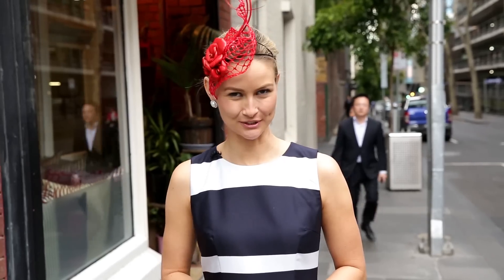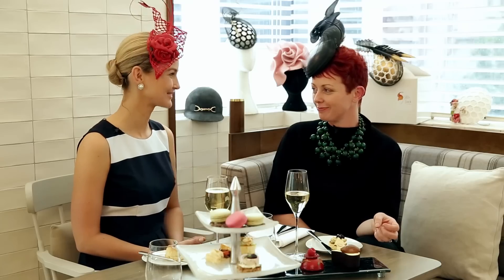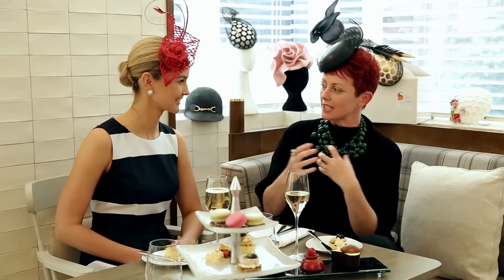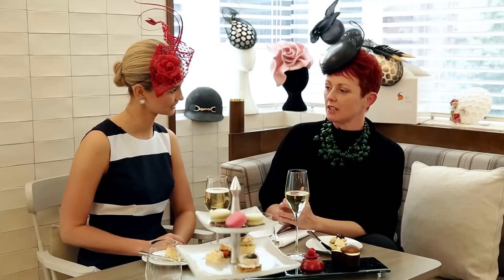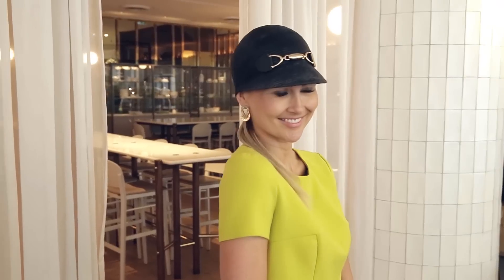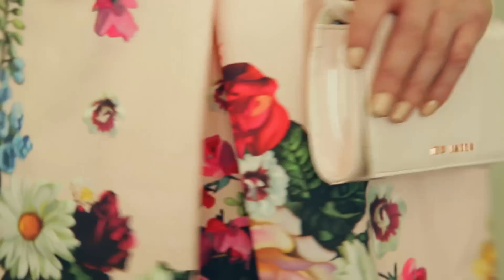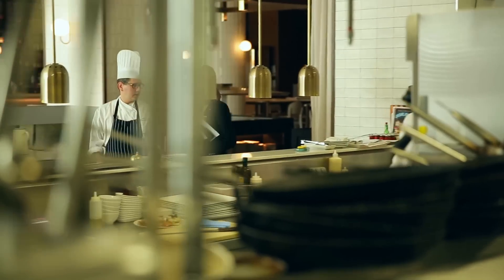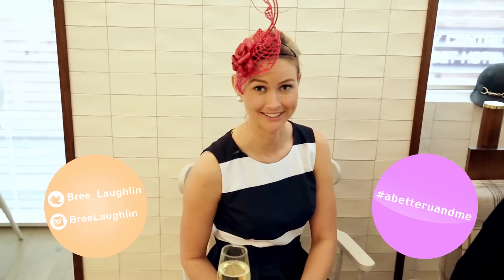A Better U & Me - Episode 11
Time to get ready for Spring Carnival 2014!! Today 'A Better U & Me' talks Spring race wear with master milliner, Jill Humphries!